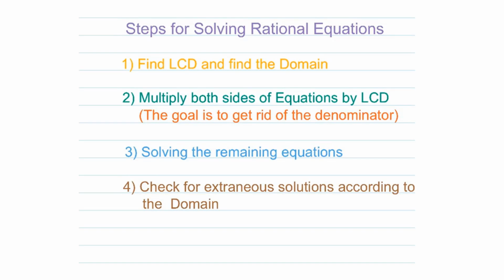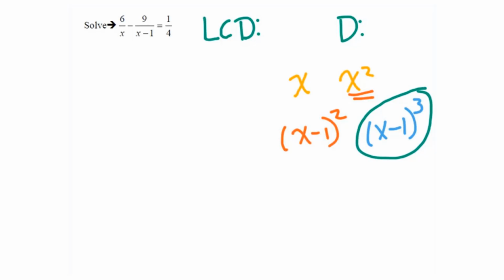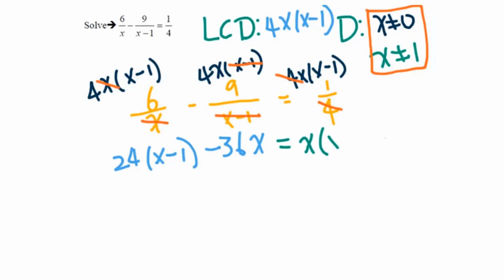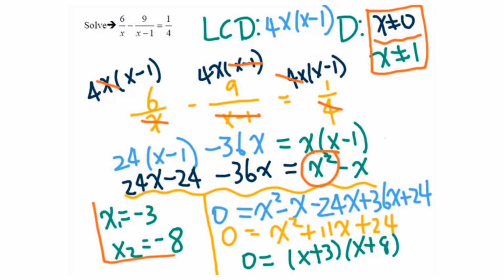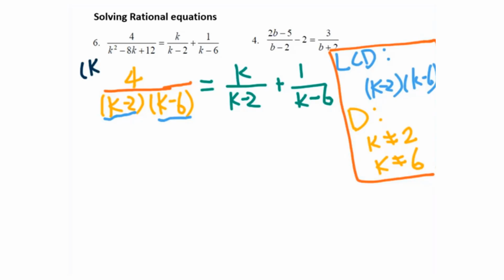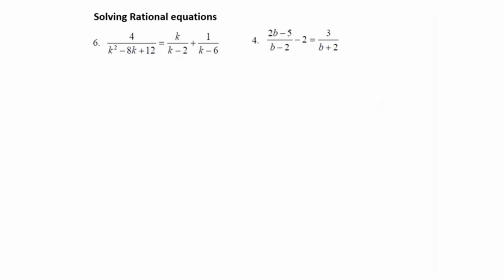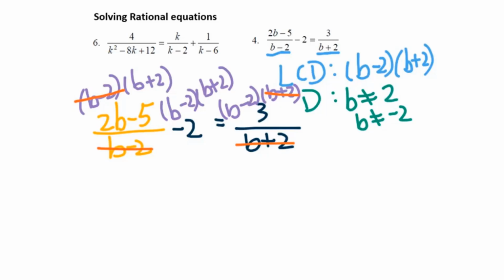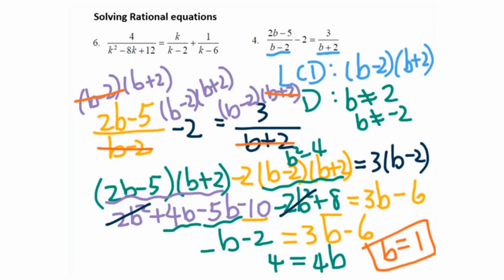Topic 2 Solving Rational Equations